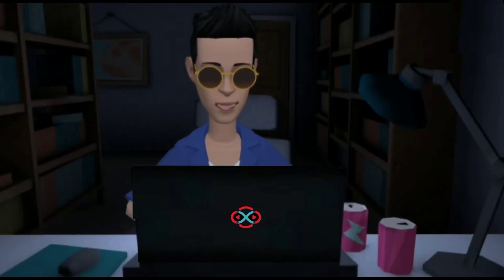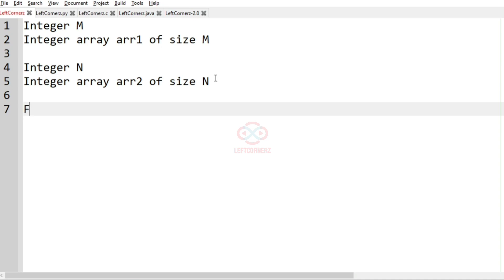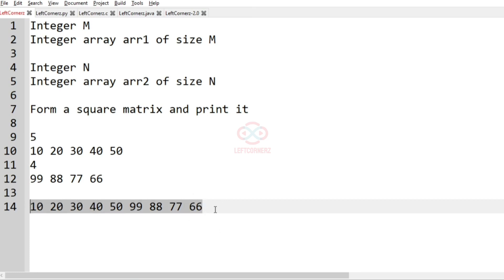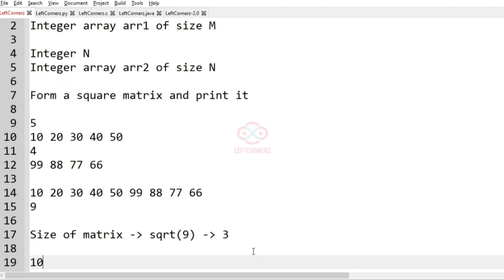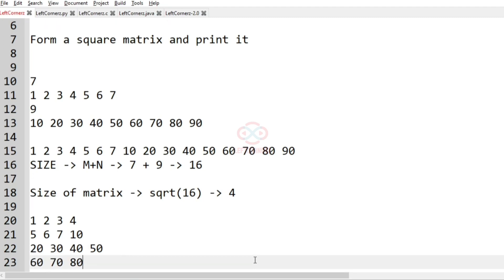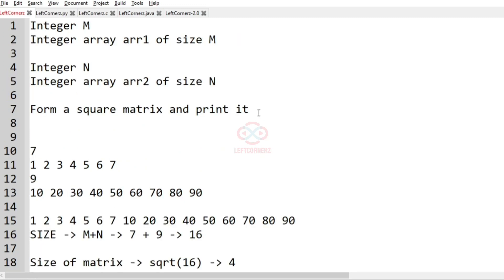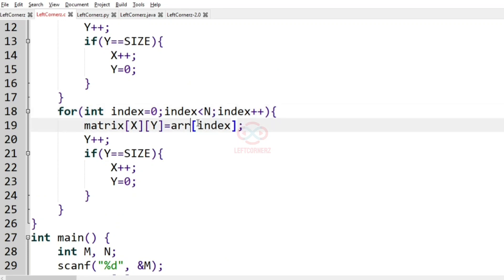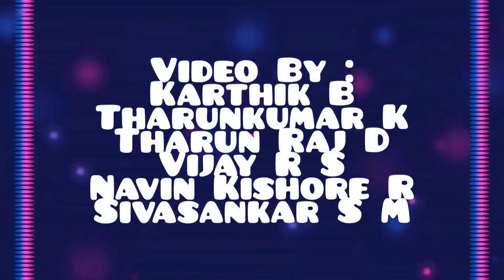function - get matrix from arrays (07-06-2021) | skillrack daily challenge